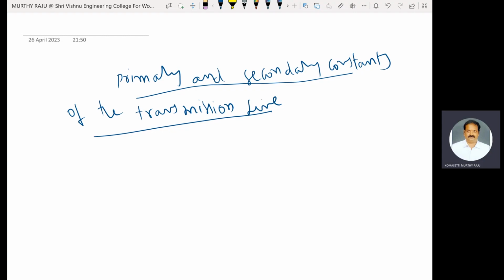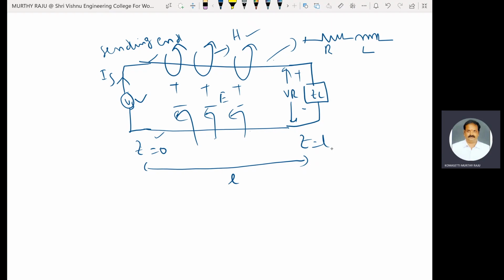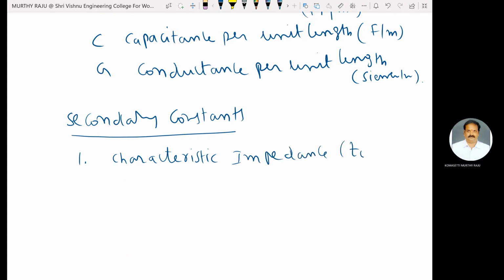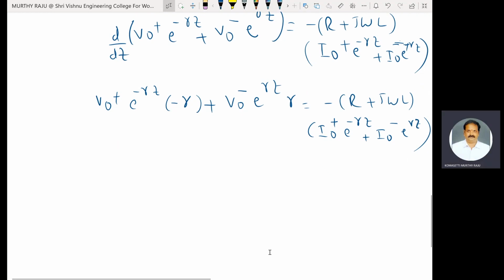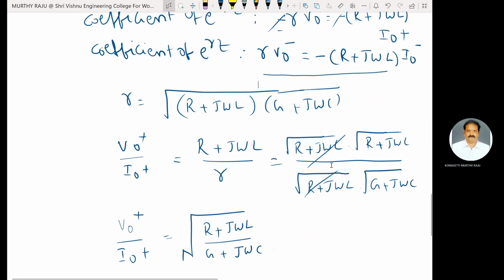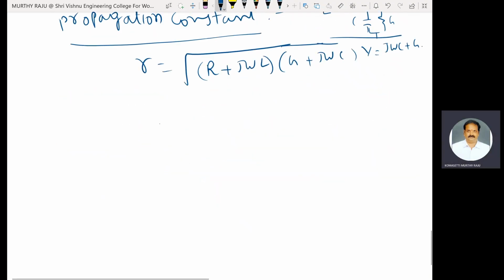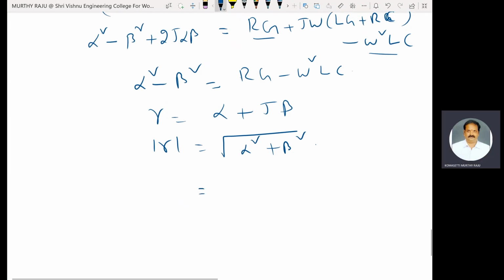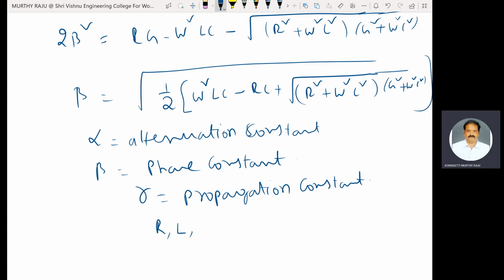PRIMARY AND SECONDRY CONSTANTS OF TRANSMISSION LINES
Derivation of characteristic impednce,attenuation constant and phase constant.